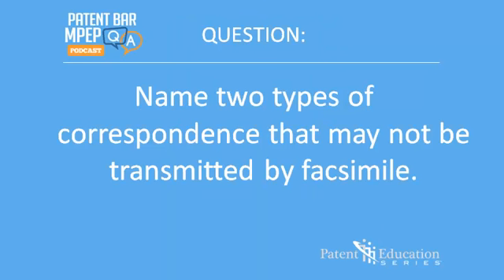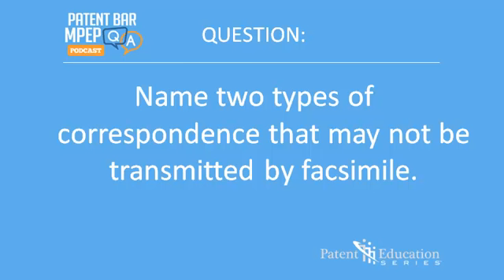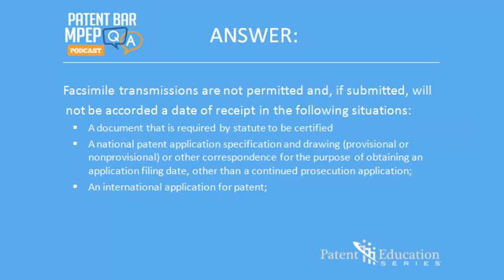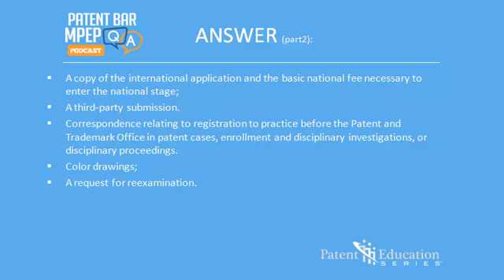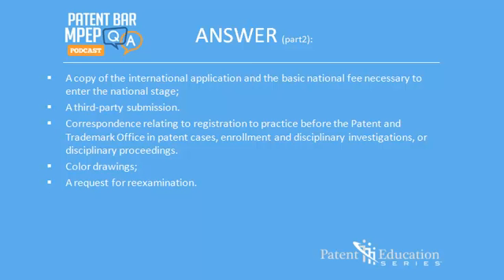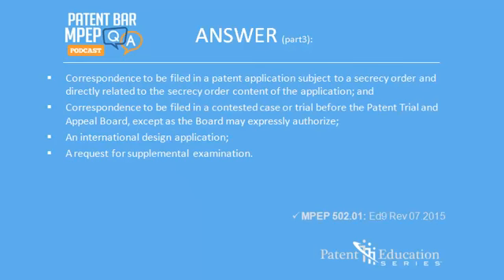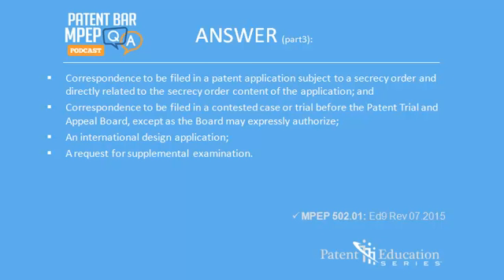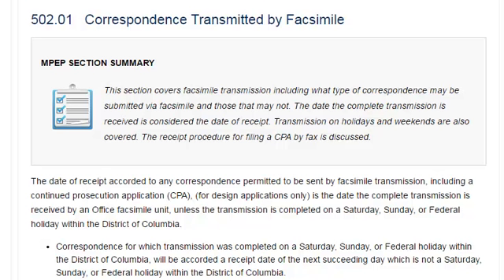Patent Bar MPEP Q & A 2: Correspondence That May Not be Transmitted by Facsimile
offers free and premium materials for passing the Patent Bar exam. Review this video to learn which types of correspondence may not be transmitted by facsimile.